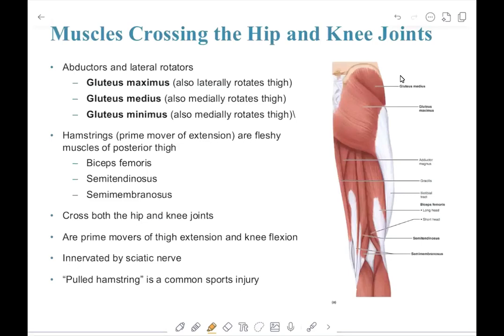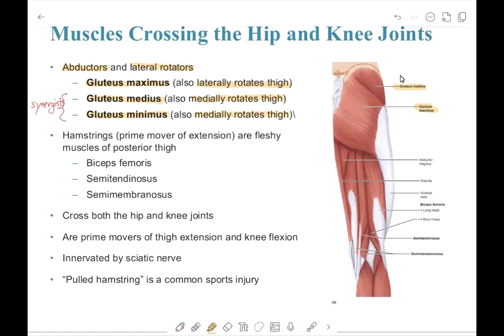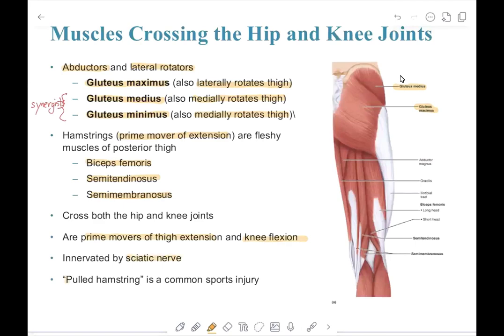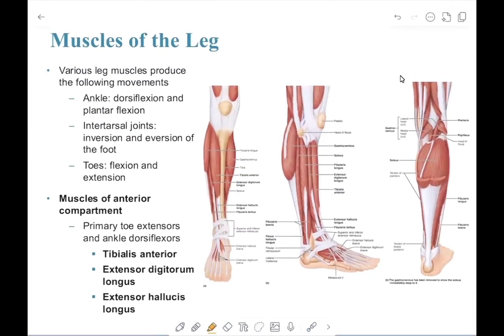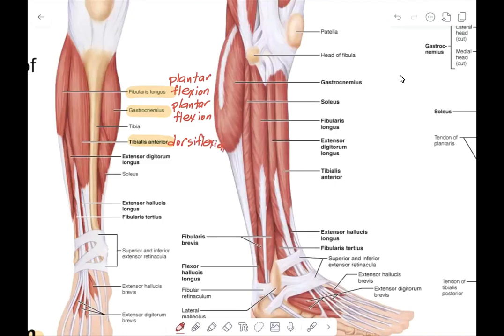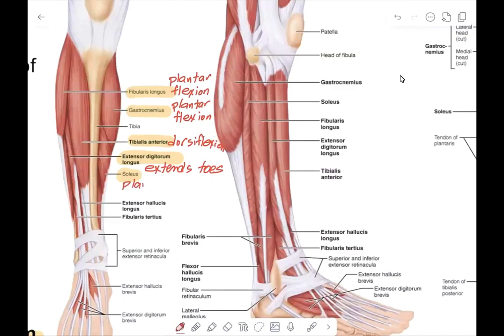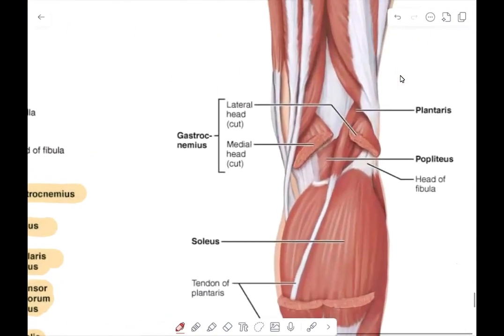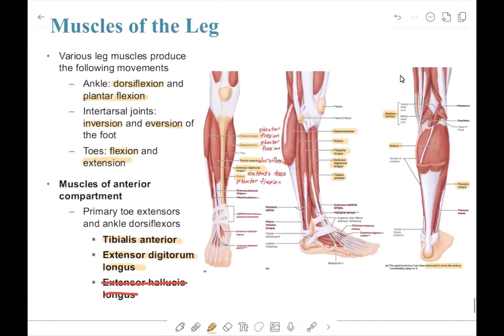Video 6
Muscles Crossing the Hip and Knee Joints, Muscles of the Leg